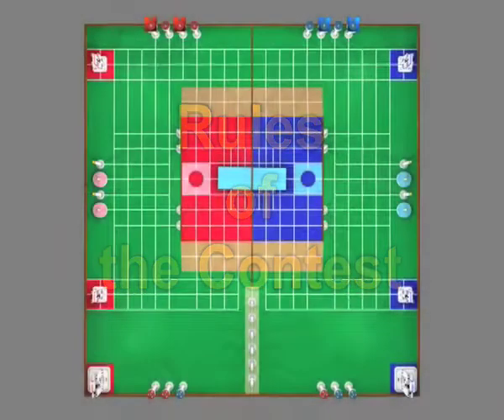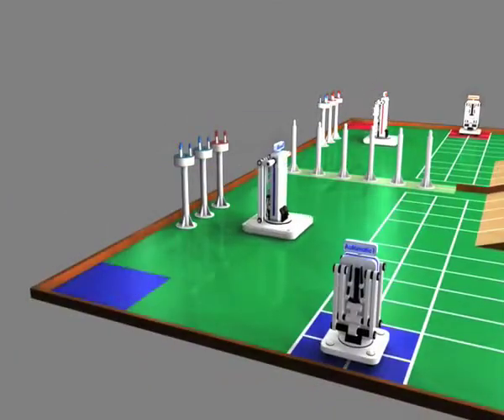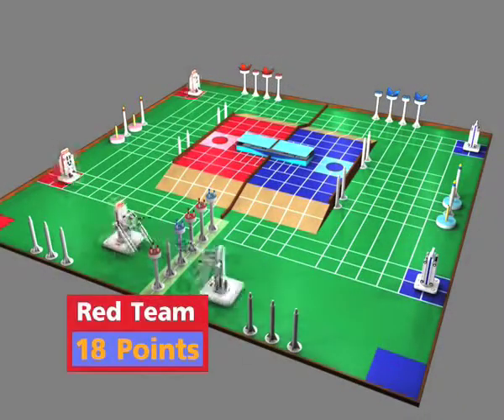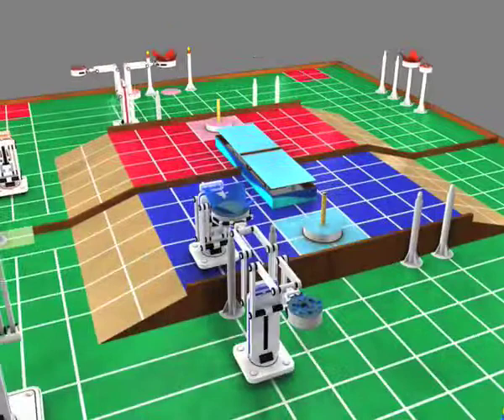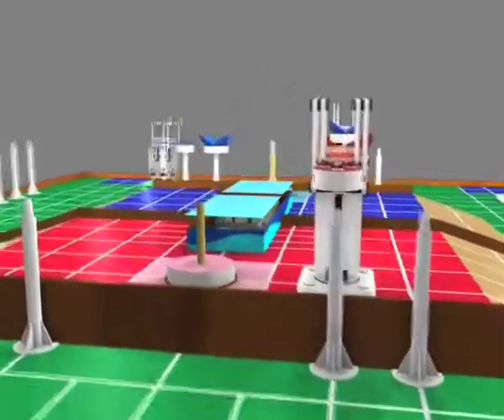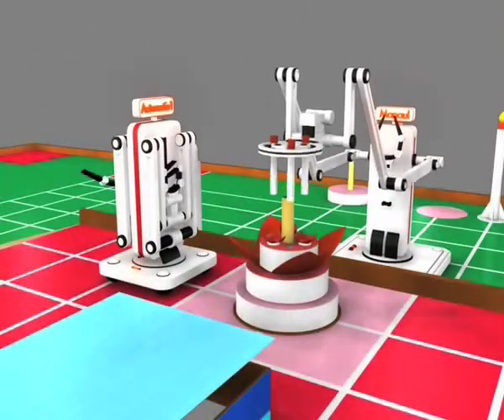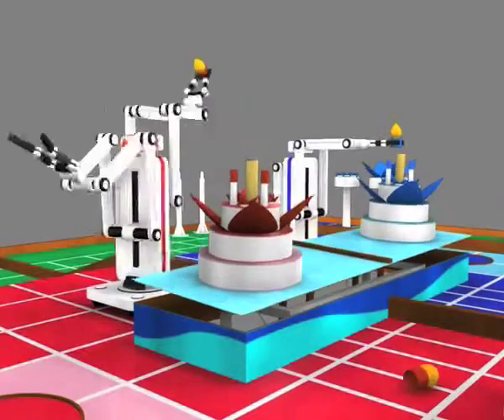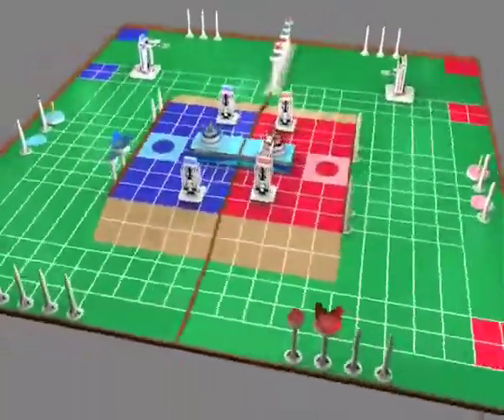Rules of ABU Robocon 2011 Bangkok (Rules Only)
Theme and Rules, ABU Asia-Pacific Robot Contest 2011 Bangkok
"Lighting Happiness with Friendship"
Rules Only